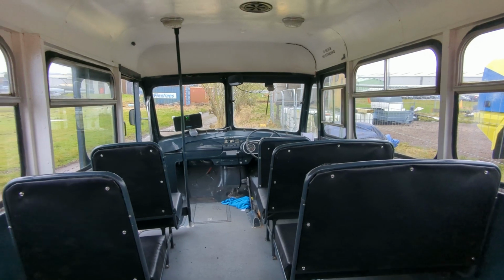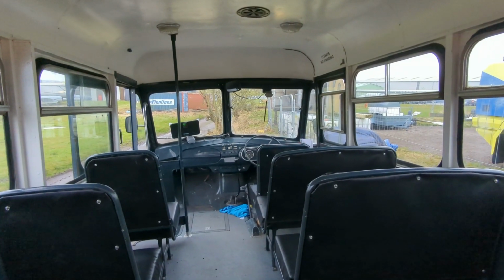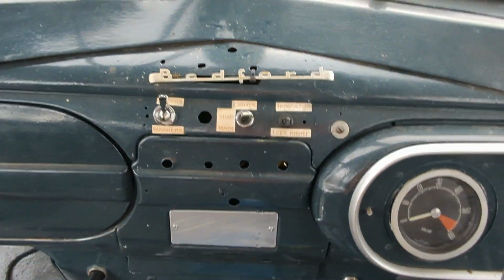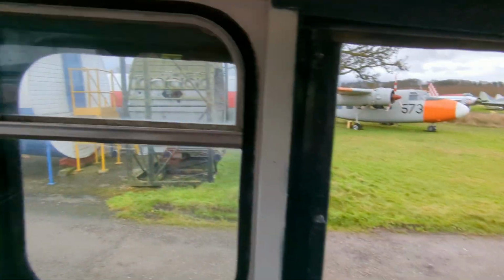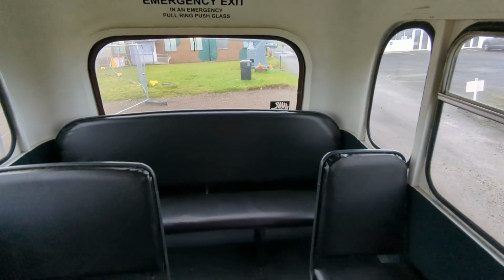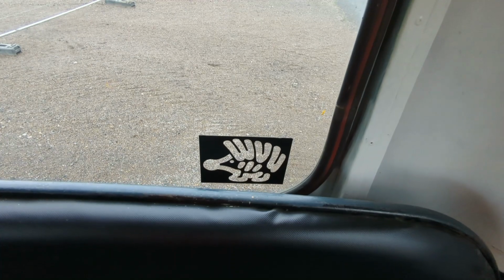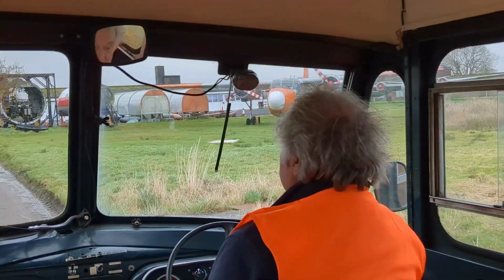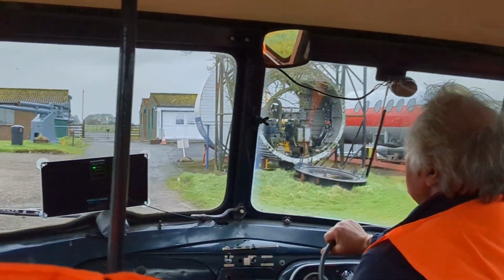Workshop Wednesday 17th December 2024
An update on our Bedford crew bus (the one featured several times on Bangers and Cash), with a ride-along tour.